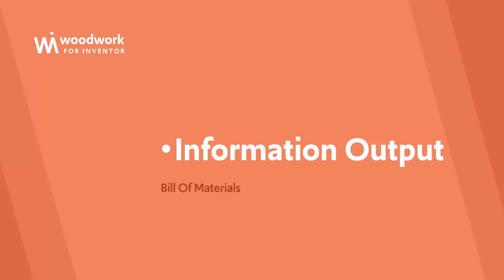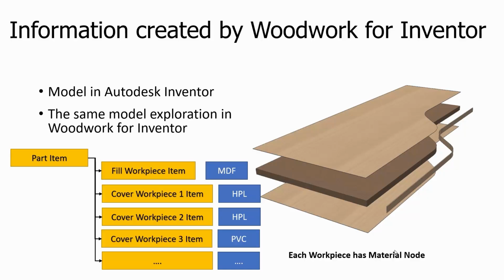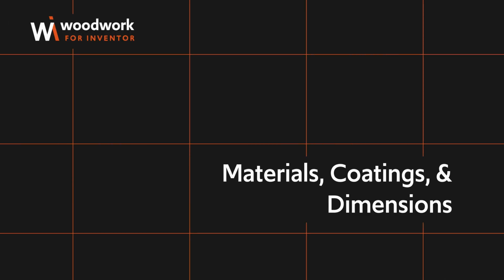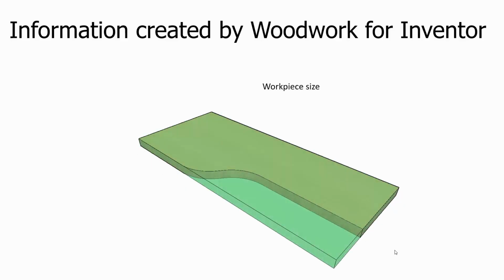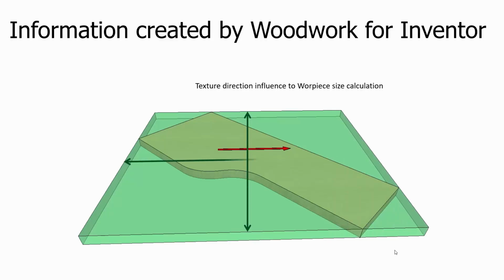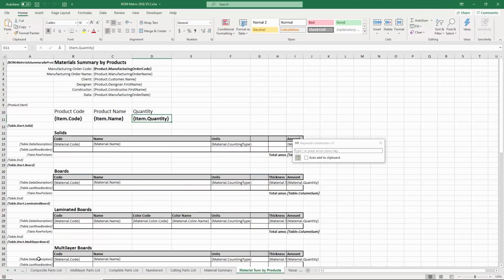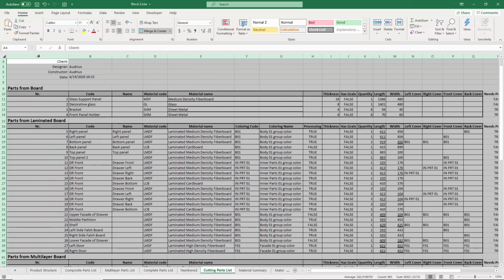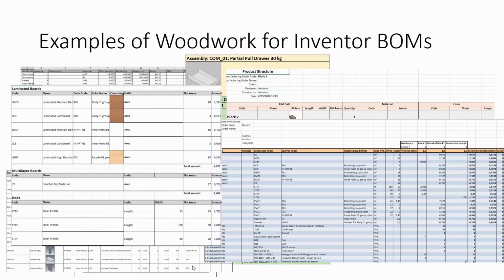Market Stall. BOM generation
Information Output
Understanding Parts & Blanks
Materials, Coatings & Dimensions
Technological Allowances
Report Generation with BOM generator
Real - World Application